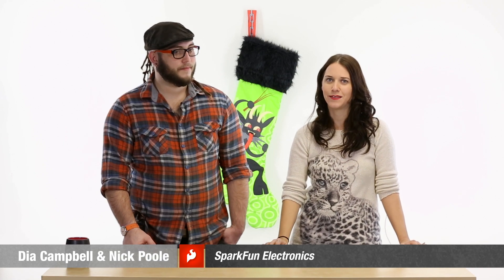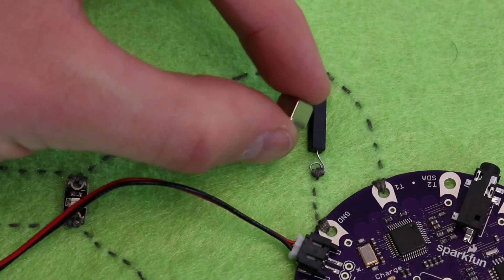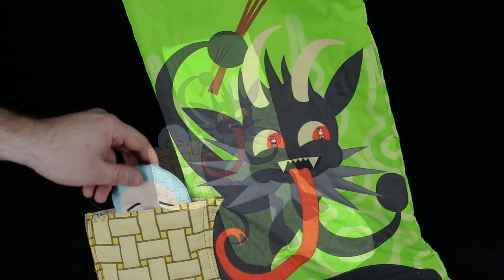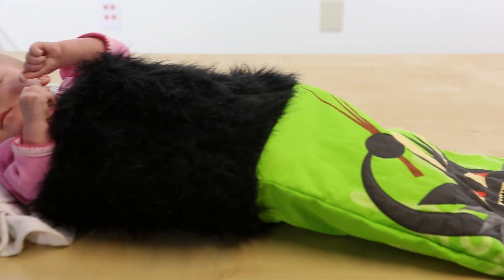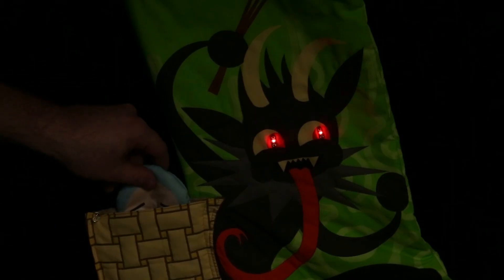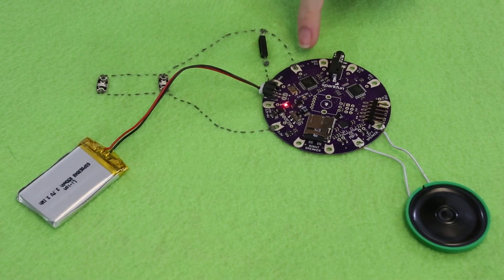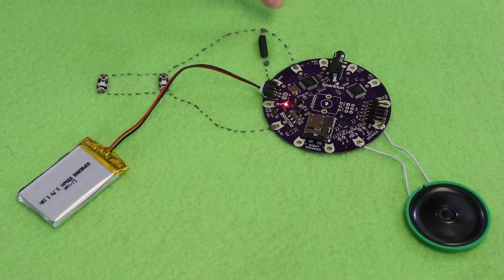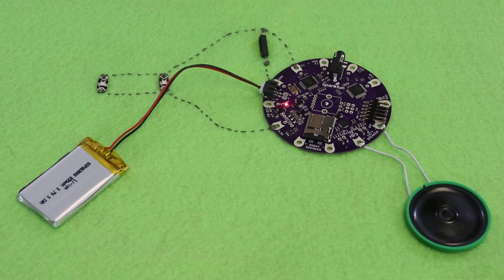SparkFun ElectriCute - Krampus Stocking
In this holiday edition of ElectriCute, Dia and Nick build an electronic stocking tribute to Krampus.

The Krampus is a terrifying monster from Alpine myth. While Saint Nicholas brings gifts to all the well behaved children, Krampus is stalking the land punishing children who have misbehaved. Cause enough trouble, and Krampus will throw you in his sack and steal you back to his lair.